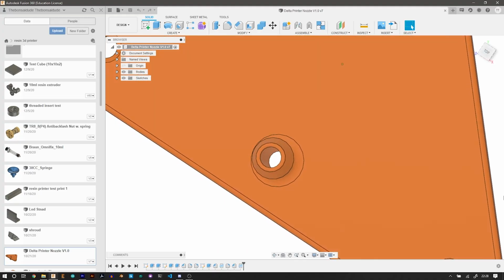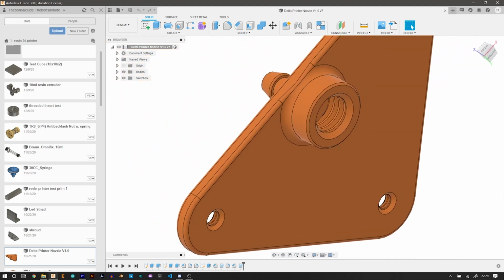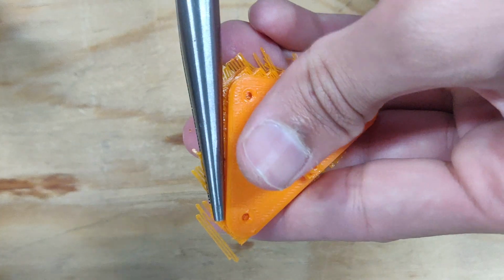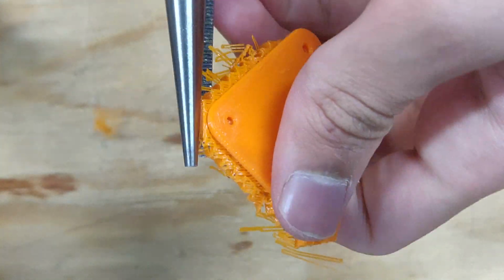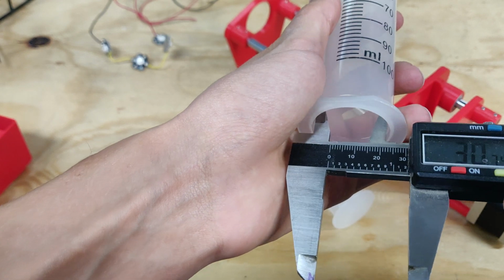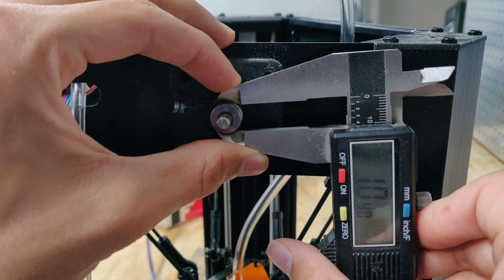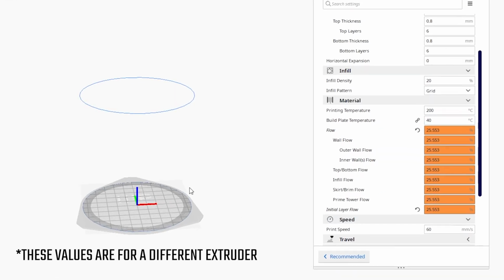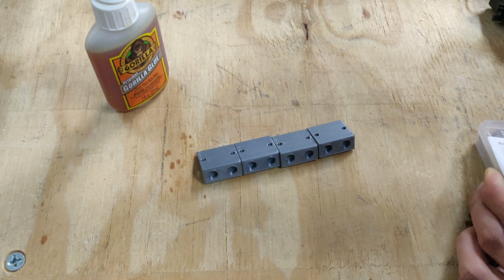DIY Direct Resin Deposition 3D printer | Part 2 (PROGRESS!)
In this video I overview my progress with my DIY direct resin deposition 3D printer! If you have any suggestions for improvements, please comment them down below.